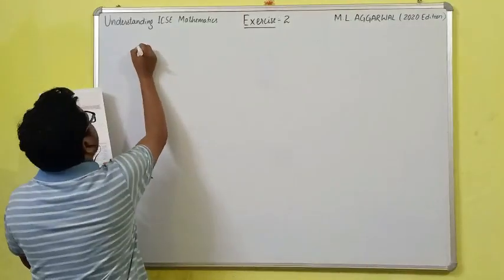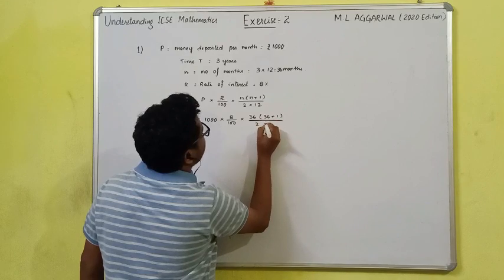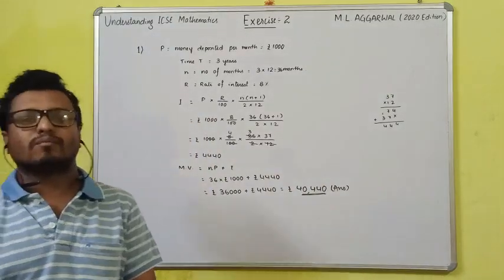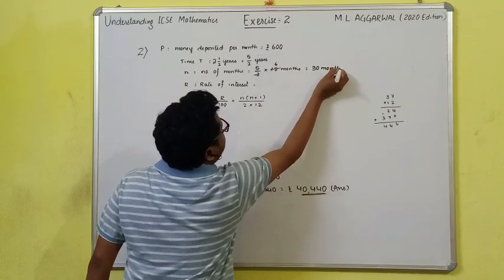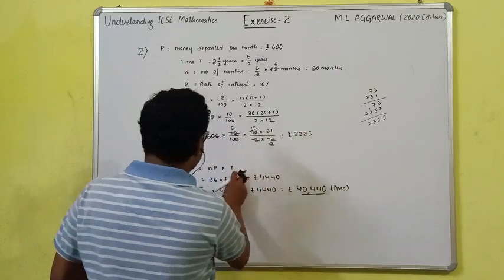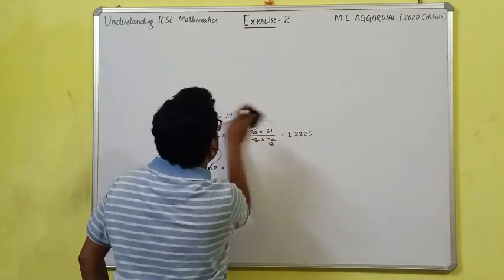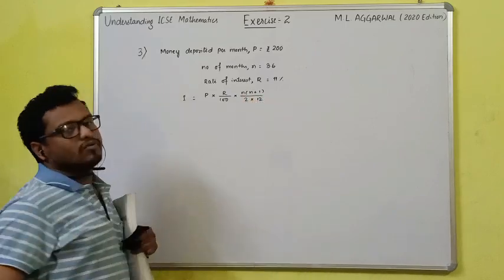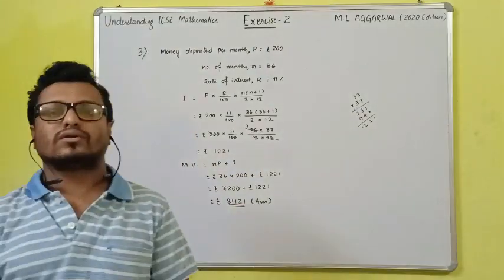BANKING ICSE CLASS 10 UNDERSTANDING ICSE MATHEMATICS M L AGGARWAL EXERCISE-2 SOLUTIONS PART-1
Video contains the solutions of question no-01 to 03 of Exercise-2, UNDERSTANDING ICSE MATHEMATICS M L AGGARWAL 2020 Edition. for the questions you refer the above mentioned book. I hope it will help you. Thank you. All the best